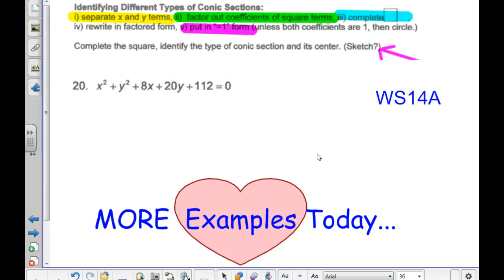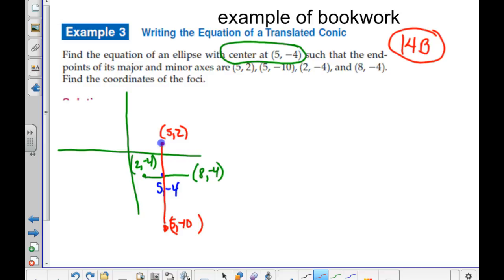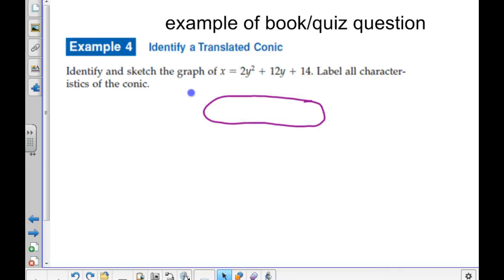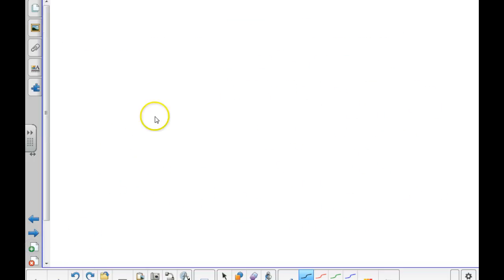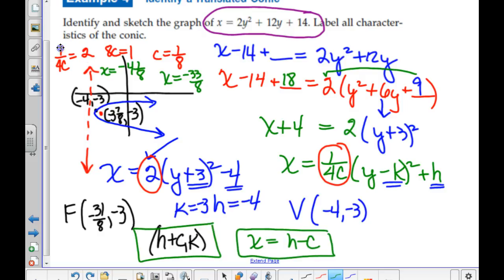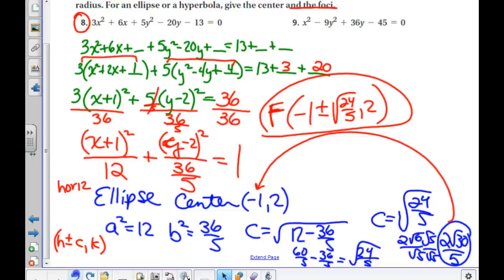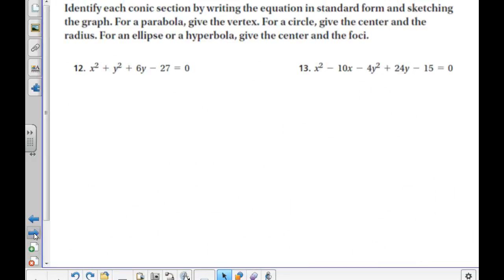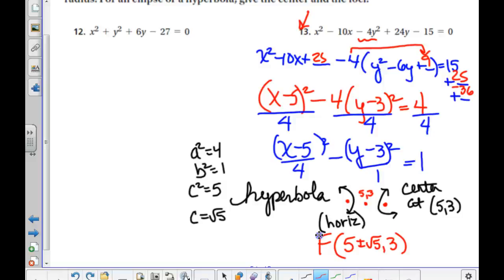More Translated Conics march 19